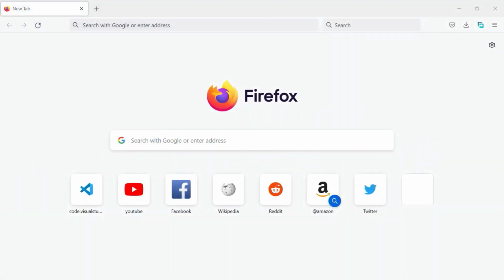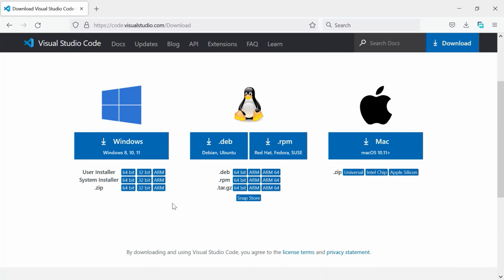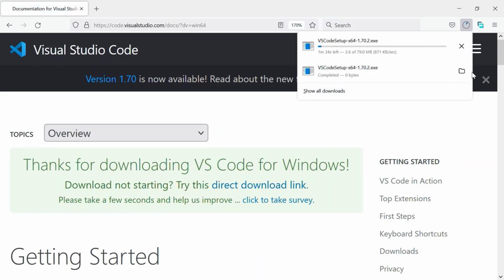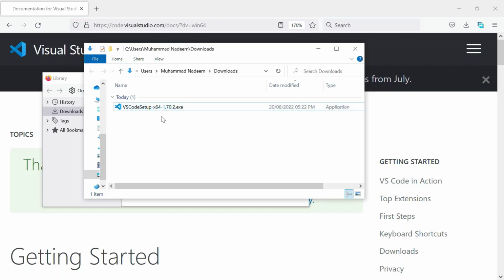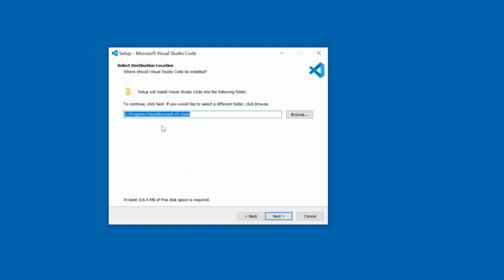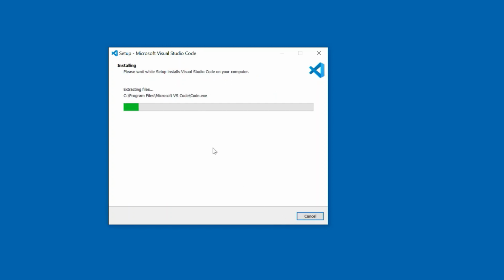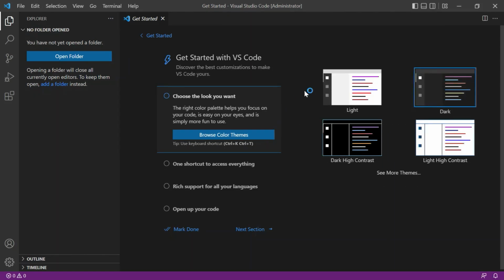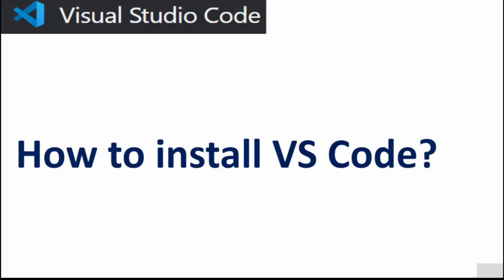How to install Visual Studio Code on Windows |VS Code setup on windows, download and install vs code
In this video i will show you, How to install Microsoft Visual Studio Code ( VS Code ) on Windows.
So here you will learn how to install vs code.

how to install visual studio code in windows,
how to install vscode,
how to install vs code in windows,
download vs code for windows,
microsoft vs code,

HTech IT Education
HTechITEducation
HTechITeducation